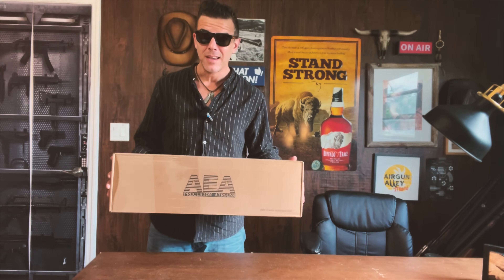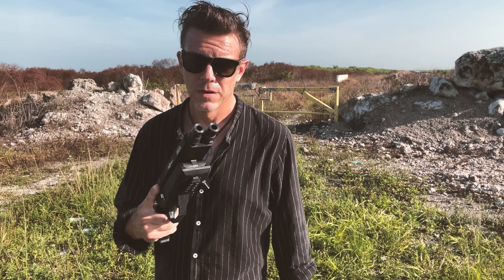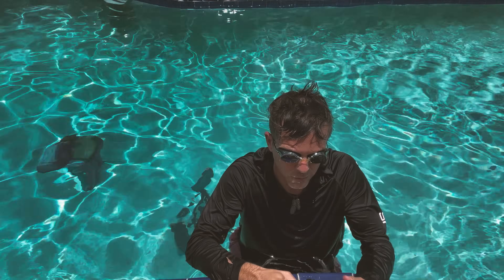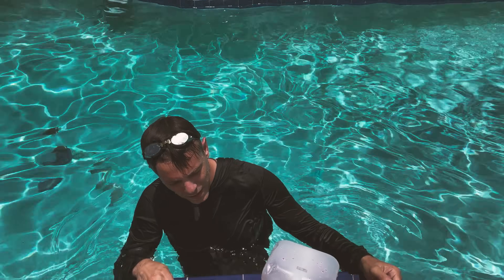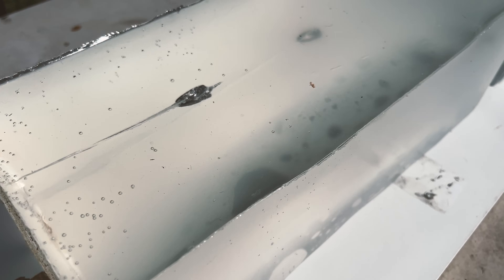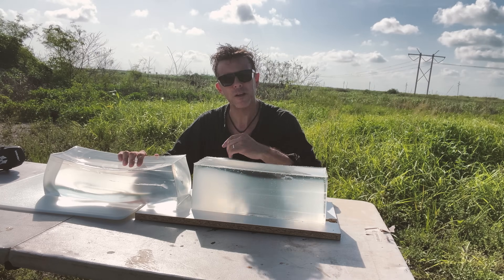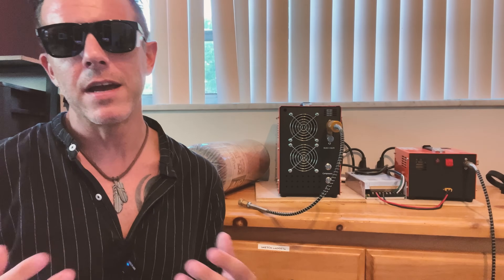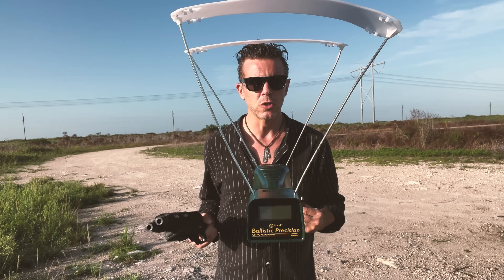NEW! AEA Harpoon PCP Pistol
Today we have a deep look at the brand new AEA Harpoon in 45 caliber, a powerful PCP pistol that also shoots underwater. We literally dive into all the aspects of this new double barreled airgun that shoots from at least 120 FPE .

Thank you Bluegrass Big Bore airguns and Clear Ballistics for supporting the channel with your awesome products!

️⚠️ DISCLAMIERS I ONLY SHOOT (and promote shooting) NON-LIVING OBJECTS